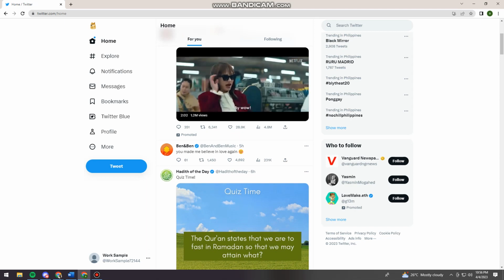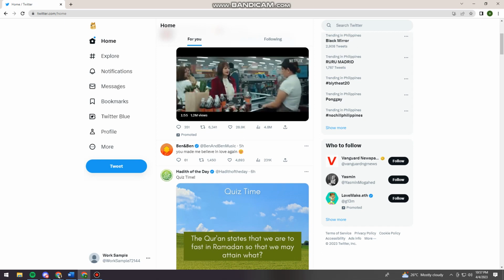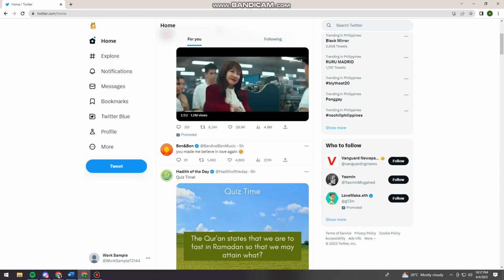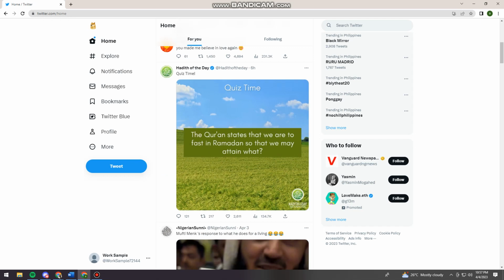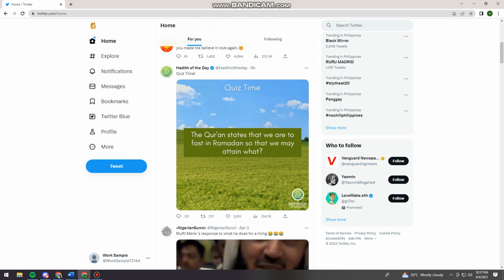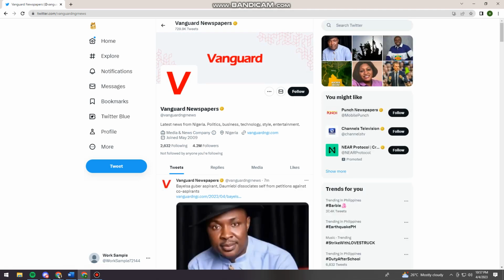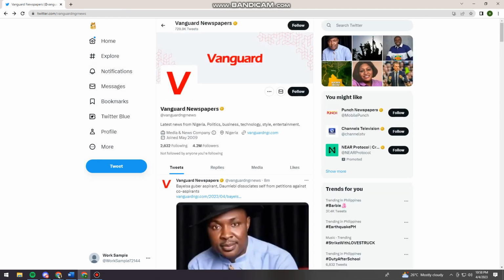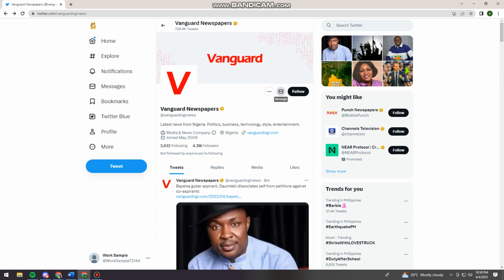How To Send A Direct Message On Twitter (2023 Guide)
Learn How To Send A Direct Message On Twitter (2023 Guide). In this tutorial, you will learn how to send a direct message (DM) on Twitter in 2023. Direct messages allow you to have private conversations with other Twitter users without having to broadcast them to all of your followers.

To send a direct message on Twitter, follow these steps:

Log in to your Twitter account.
Click on the envelope icon located at the top right-hand corner of your screen.
Click on the "New Message" button.
Enter the username of the person you want to send a DM to in the "To" field.
Type your message in the text field.
Click on the "Send" button to send the message.
Note: If the person you want to send a DM to doesn't follow you, you will need to request to message them first. You can do this by clicking on the "Request to DM" button and waiting for them to accept your request.

And that's it! You have successfully sent a direct message on Twitter. You can also send direct messages from the Twitter mobile app by clicking on the "Messages" tab and following the same steps as above.

I hope this tutorial was helpful for you. 💭 Have a question about this tutorial?